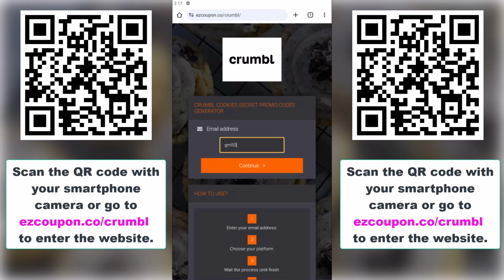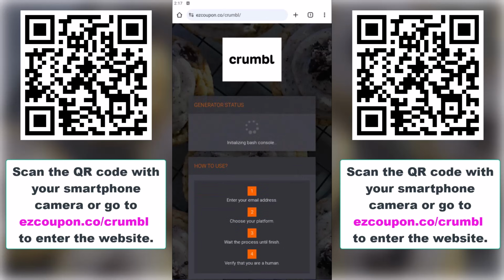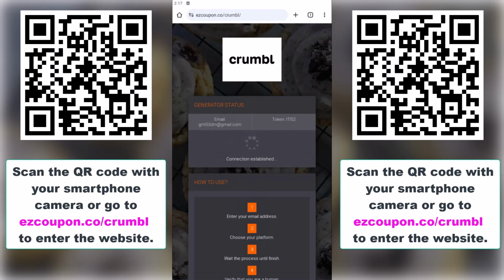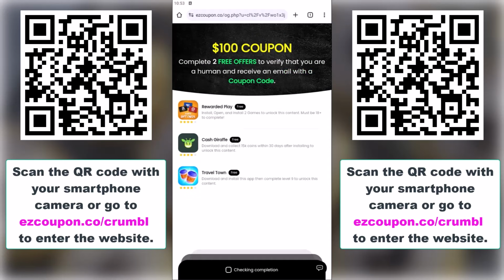Crumbl Cookie Promo Code 2025 🔥 How I Got FREE $100 on Delicious Cookies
Enjoy your favorite Crumbl cookies for less with promo codes! I’ll share where to find Crumbl Cookie discounts and how to use them for maximum savings.

00:00:00 - Intro to Crumbl Cookie Promo Codes
00:00:14 - Finding Crumbl Deals Online
00:00:38 - Applying Codes to Your Order
00:01:03 - Tips for Exclusive Offers
00:01:30 - Final Notes on Crumbl Discounts